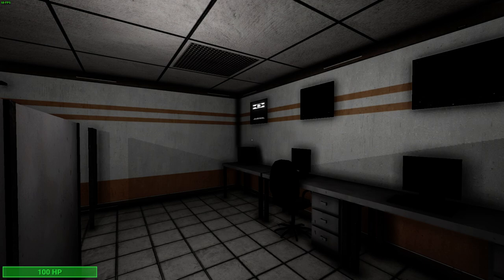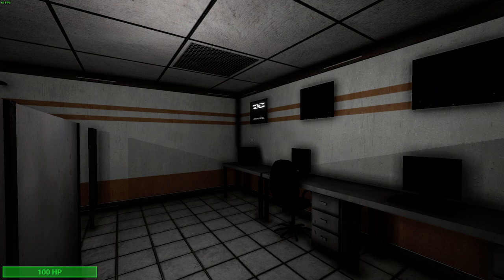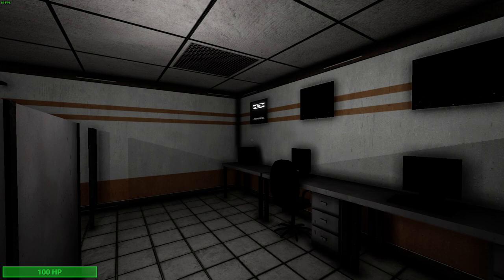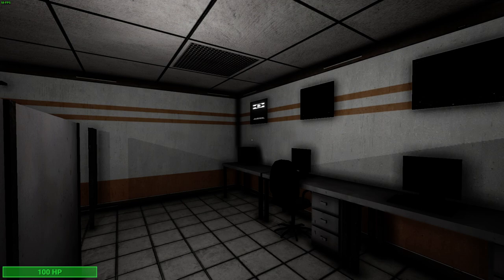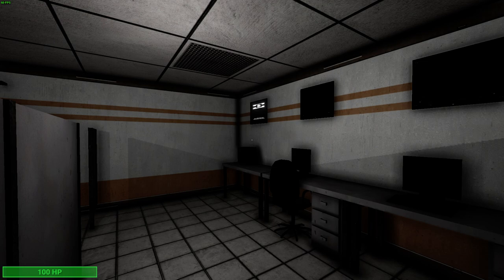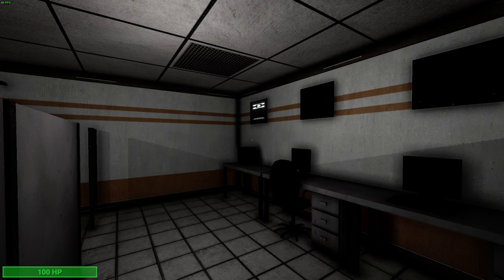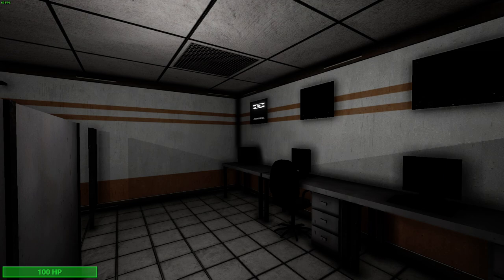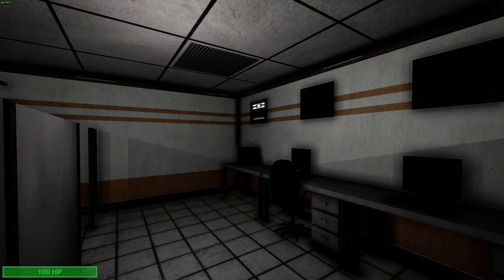SCP Secret Laboratory Custom Announcements #6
I do not own cassie nor do I own SCP:SL, these are just free statements that I made up for your own free use. Make sure to give the creators some love, too!
HELP! I HAVE RAN OUT OF IDEAS!